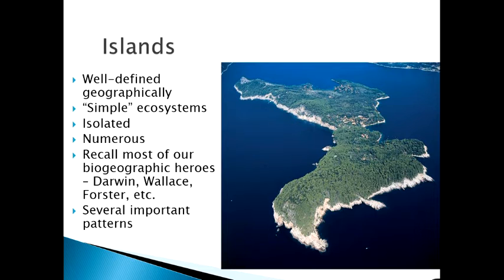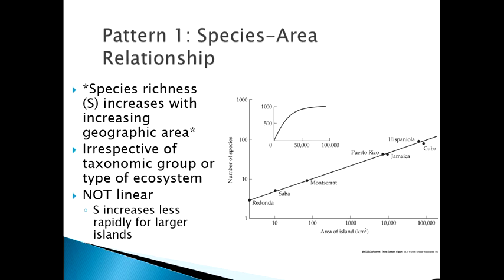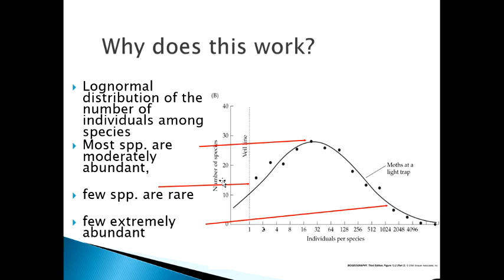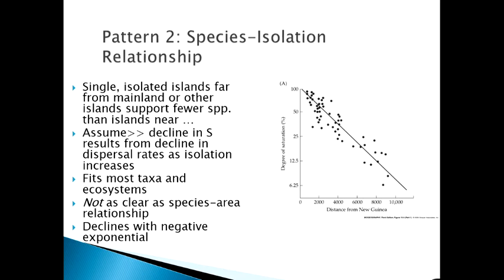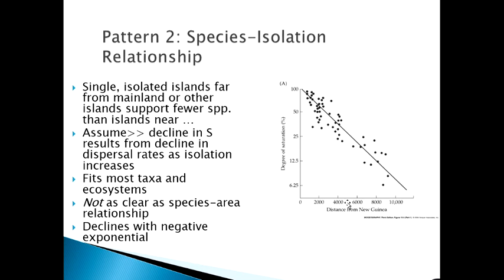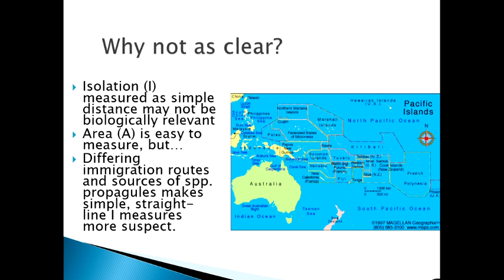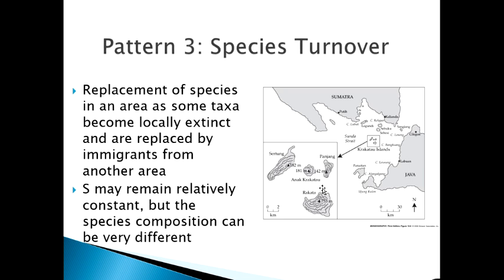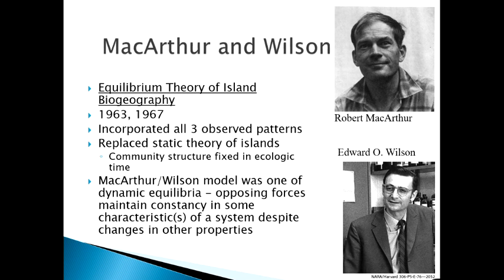330 Island Patterns Part 1 NARRATED